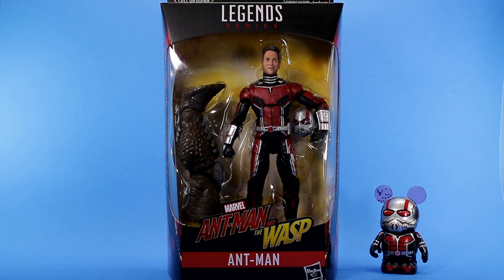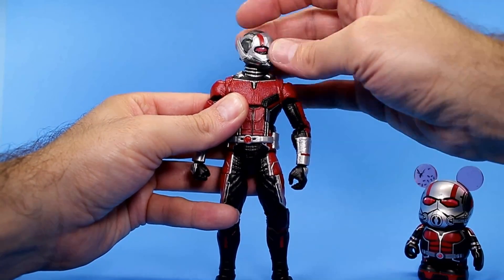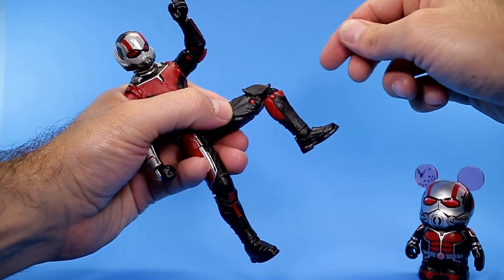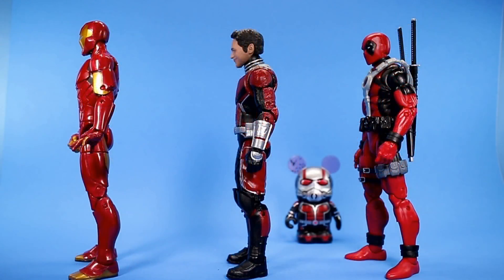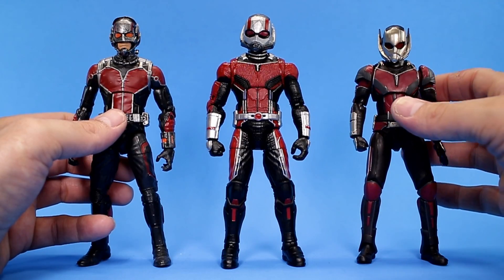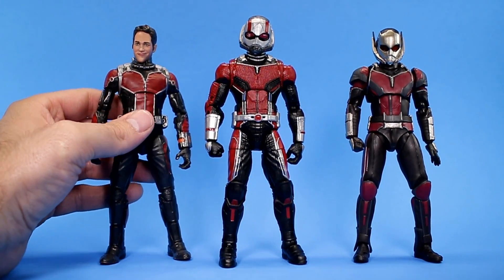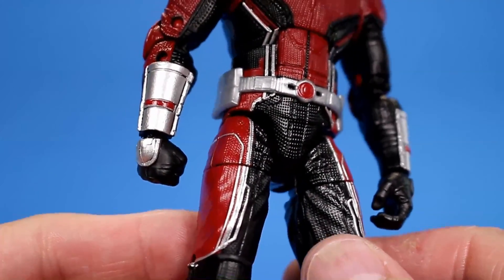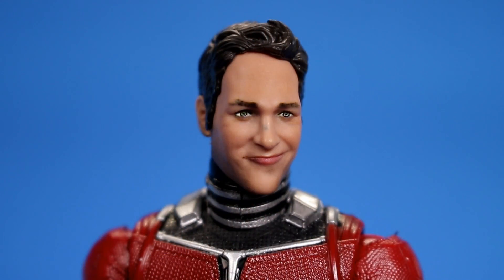Marvel Legends Cull Obsidian Wave Ant Man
Thanks for checking out my review of the Marvel Legends Cull Obsidian Wave Ant Man!

Peace!